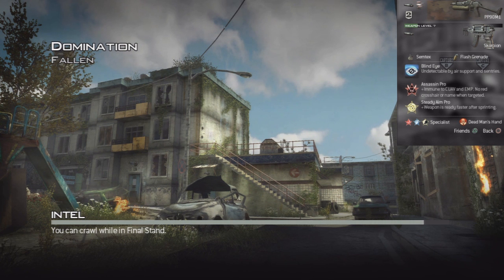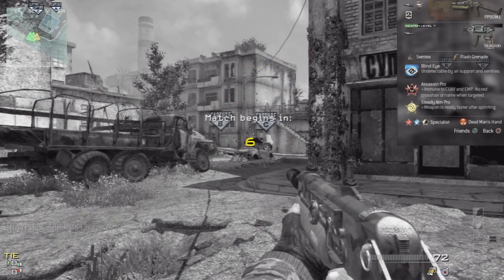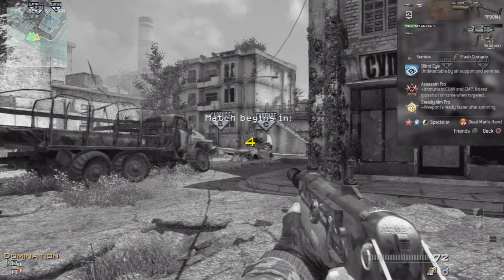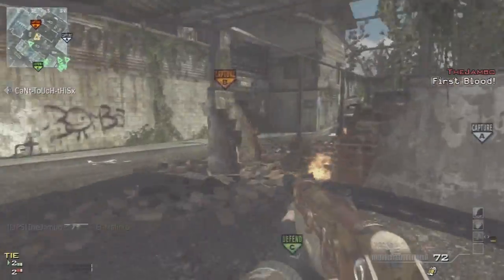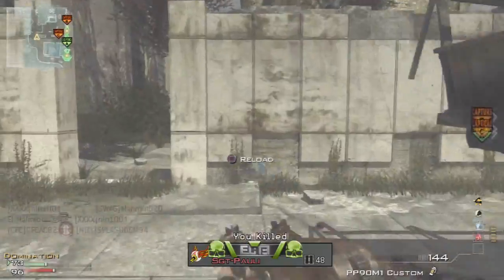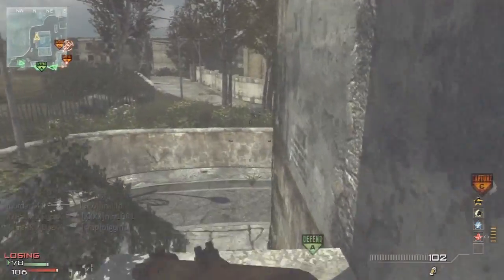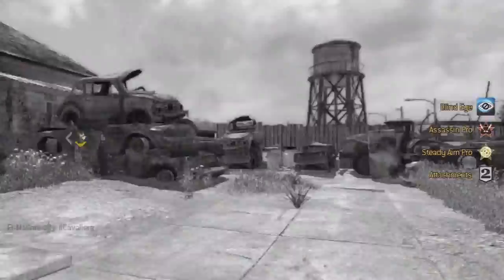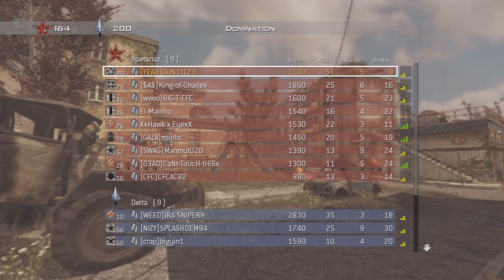MW3 - How To Get MOAB Whilst Rushing!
1000 Likes!?!